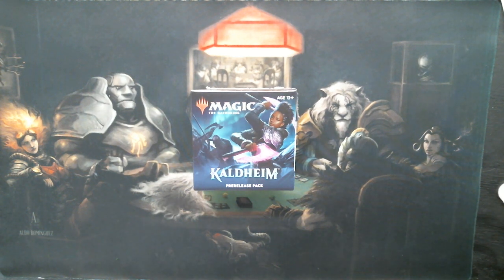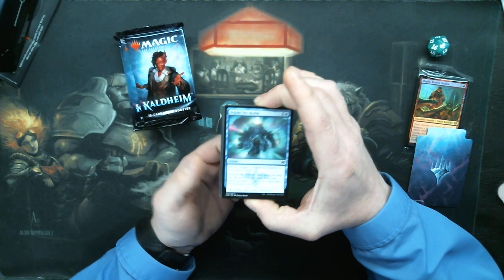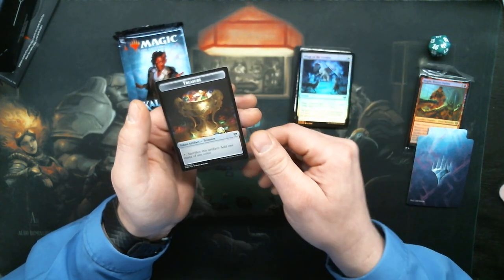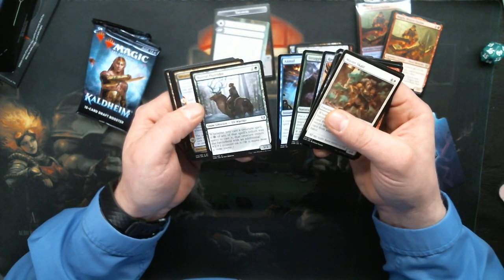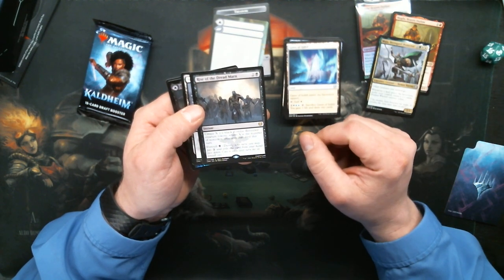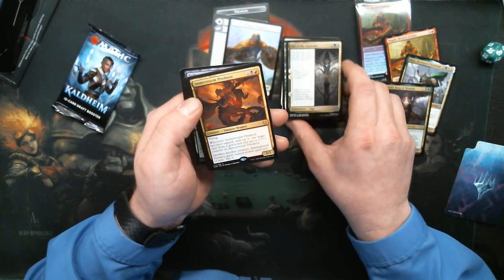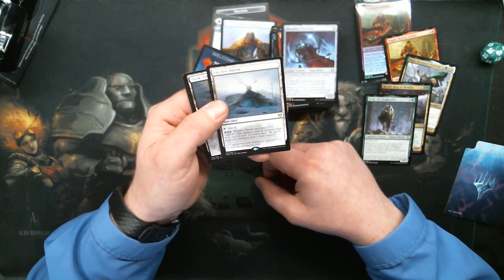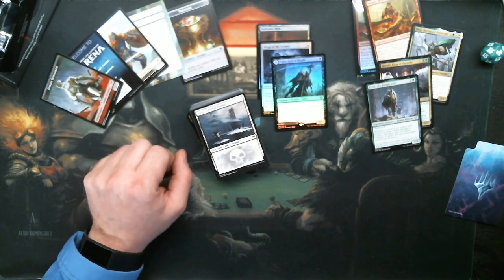Unboxing Kaldeim Pre-Release Kit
Chris Thompson
Jacob Williams
Blake Siegwarth
Shawn Carrier
James Langley
Brent Kryda
Thiago Ennes
Baul Punyan
Ray Steele
Jared Teague
David Ross
Ryan Albee
Chris Stewart
Andrew Nolan
Garrett Lonzello
Nathan Jones